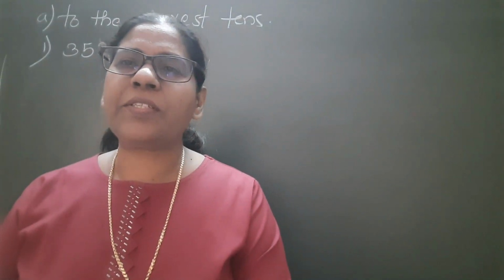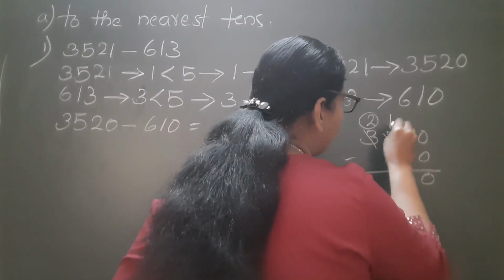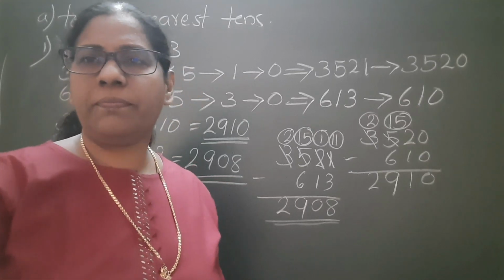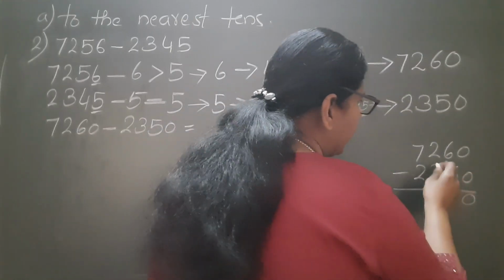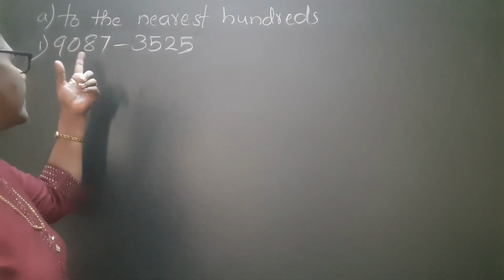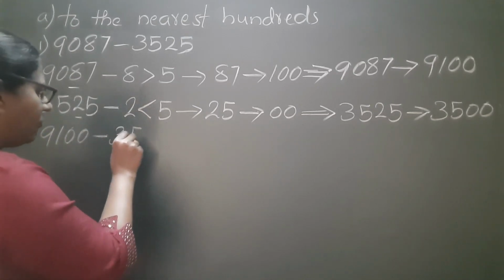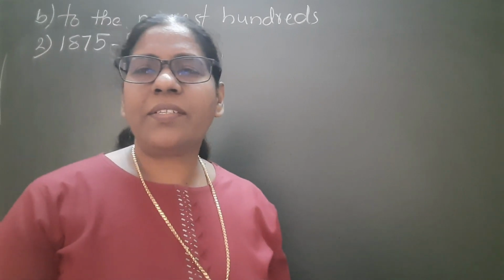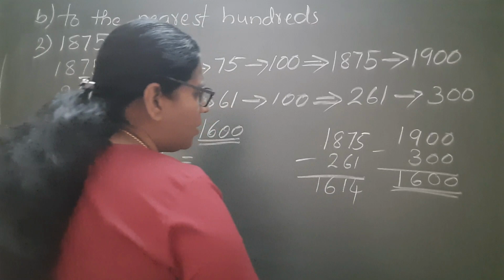Rounding off and Estimation | STD 5